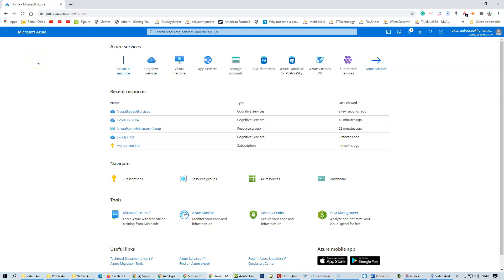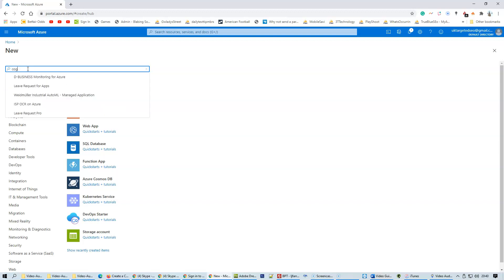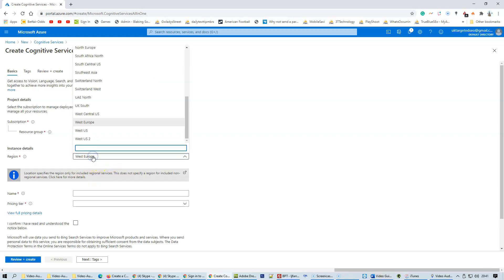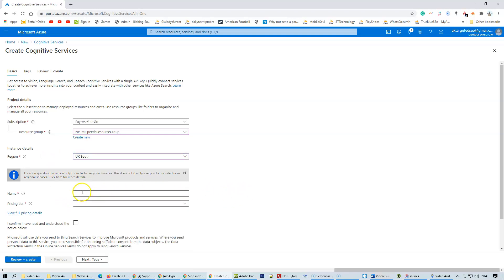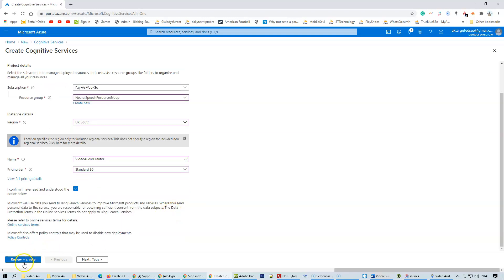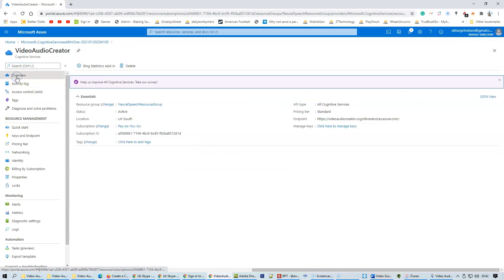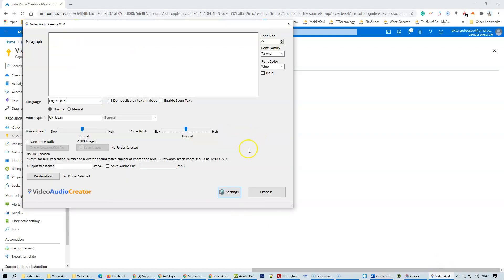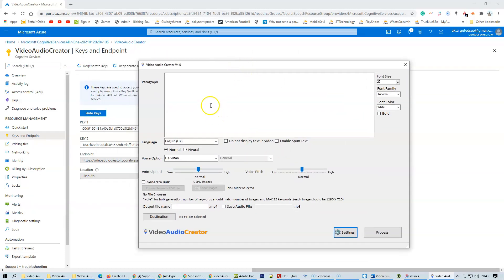How To Create API Key For Azure Cogntive Services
How To Create API Key For Azure Cogntive Services To Use With Video Audio Creator Software.